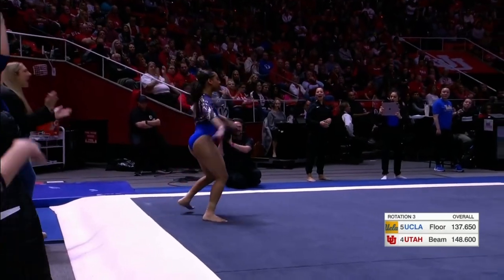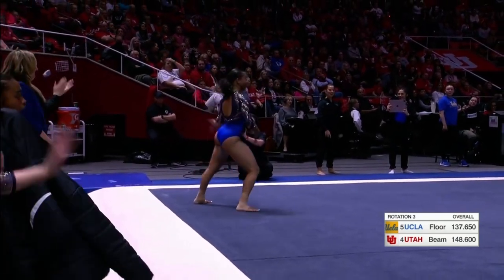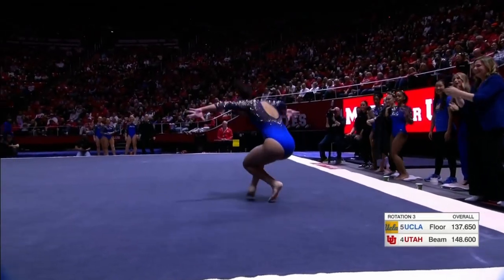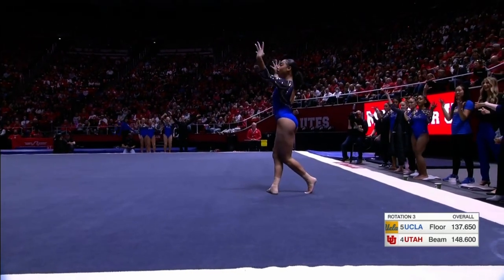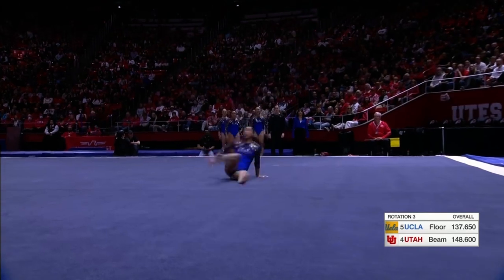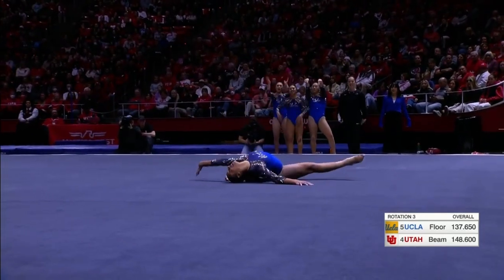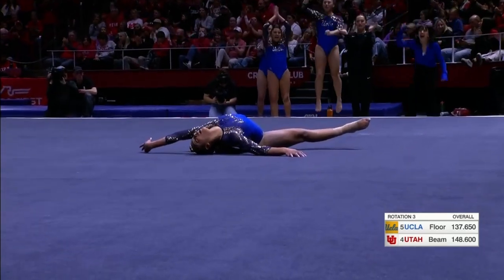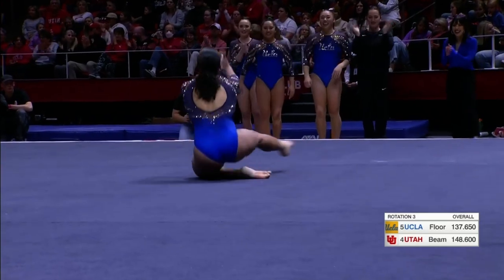Margzetta Frazier Floor UCLA @ Utah 2023 9.875